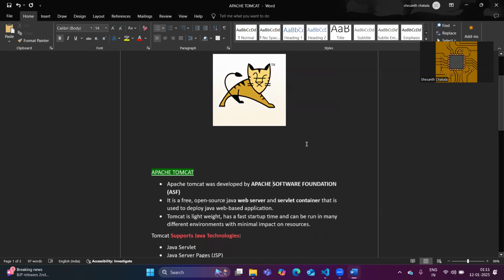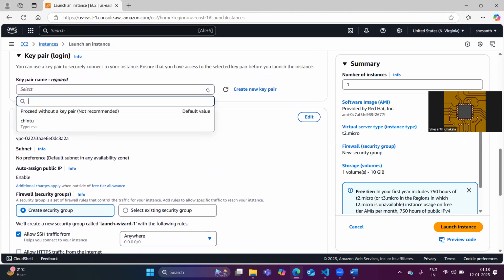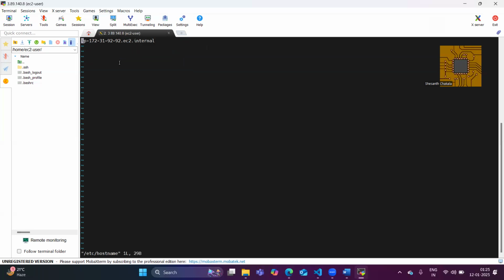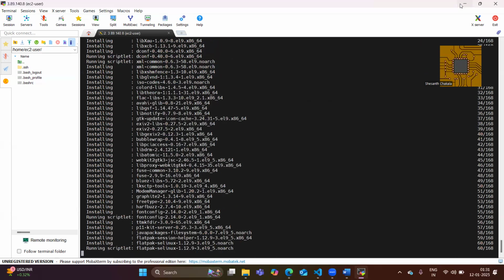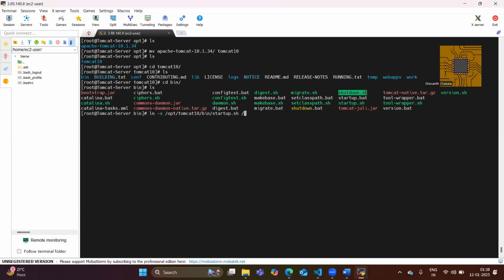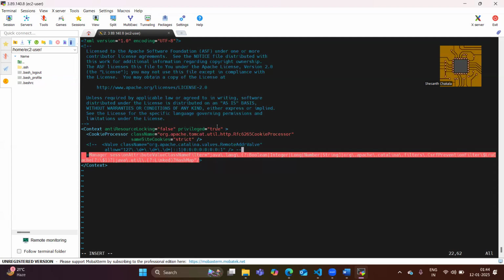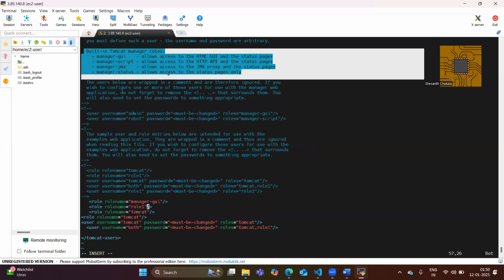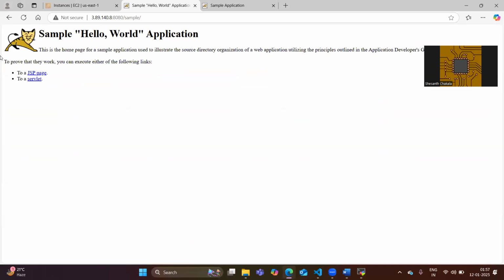Configuring and Deploying an Application on Tomcat Server